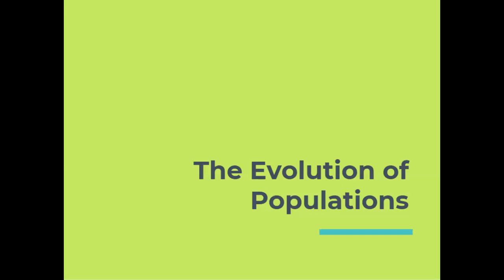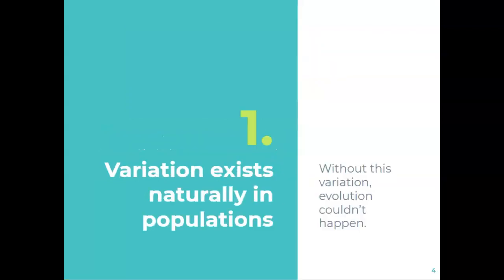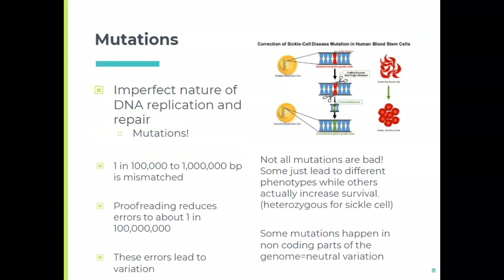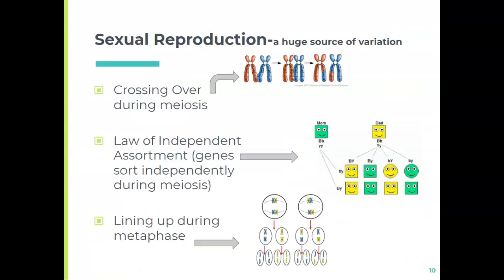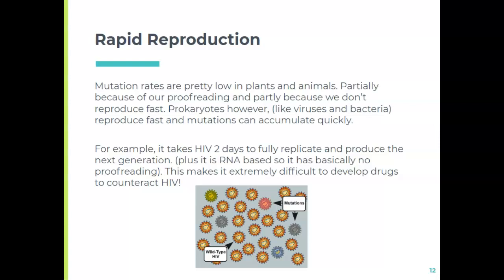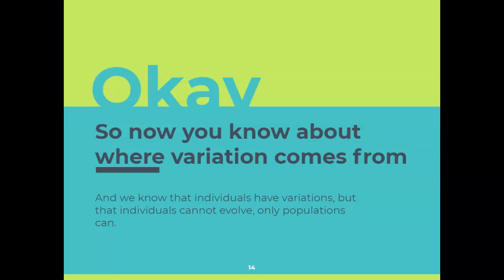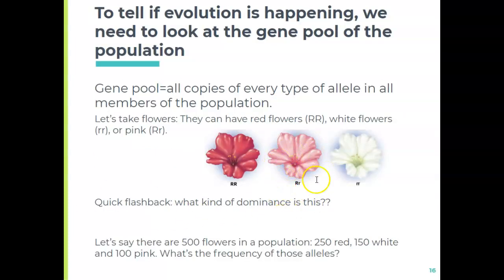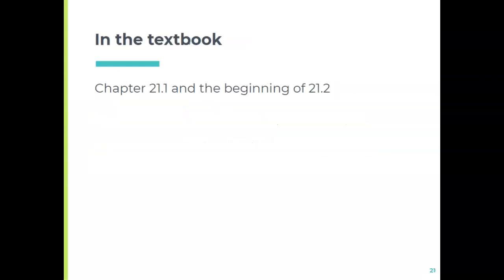Evolution of Populations